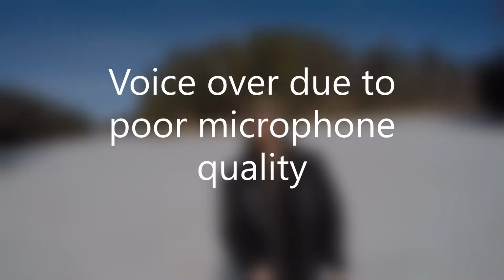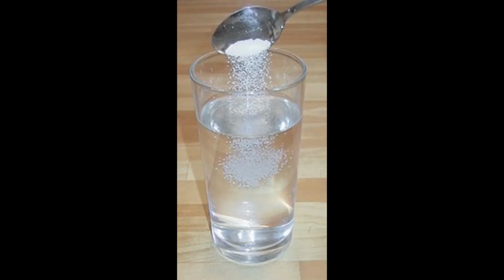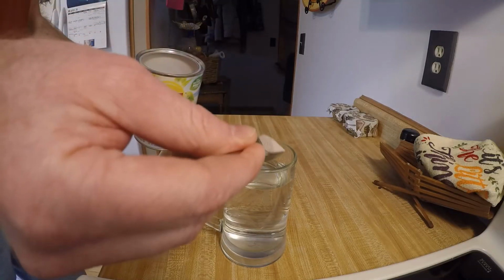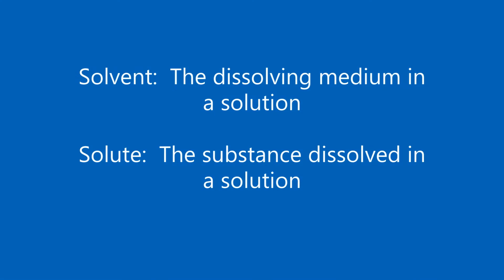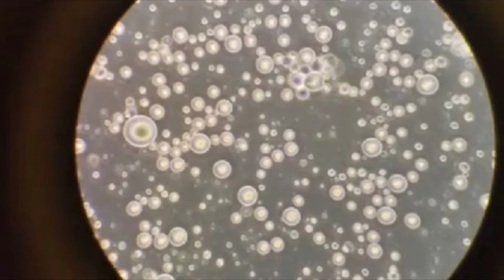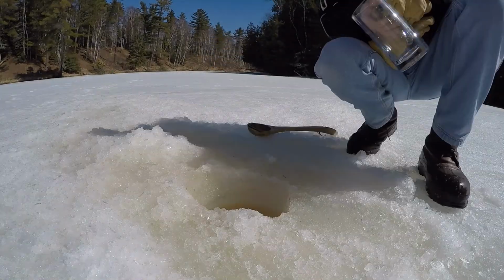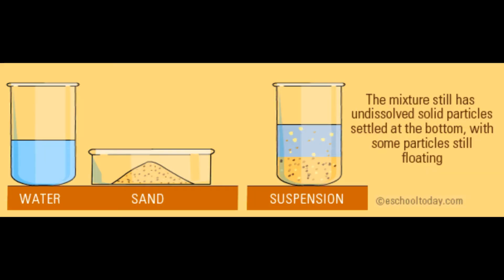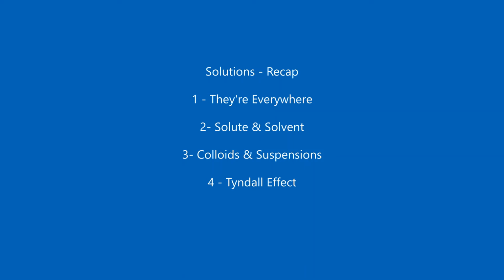Solutions Video 2020